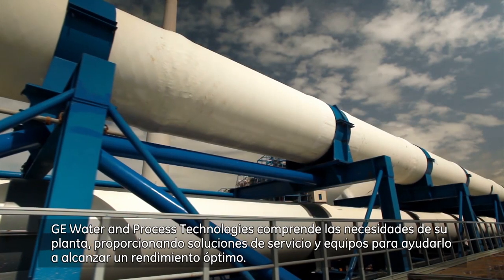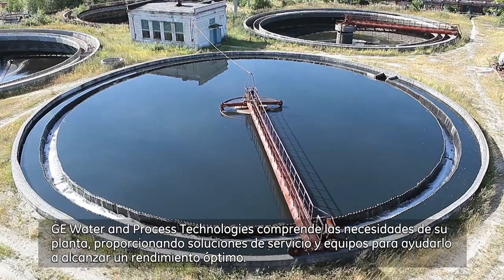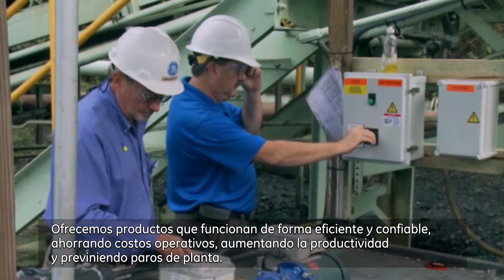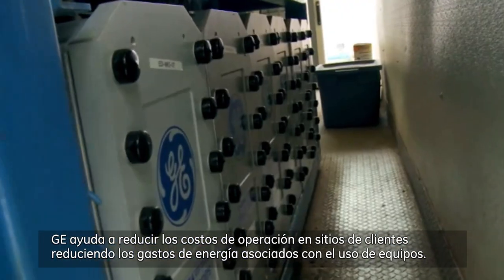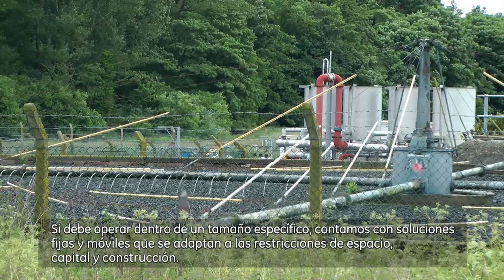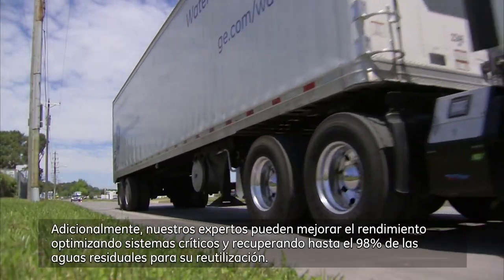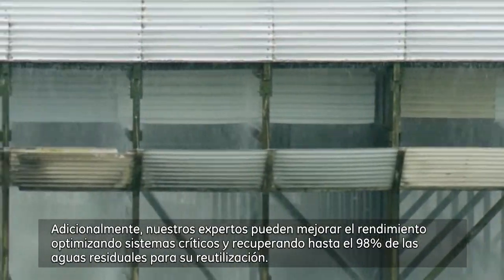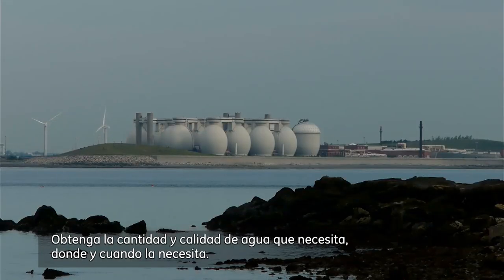Tratamiento del agua - GE Latinoamérica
GE cuenta tanto con el equipo como con los servicios para ayudarle a alcanzar todo esto y más. Desde soluciones móviles de agua para uso temporal yo más permanente, químicos, equipo y tecnología, GE puede incluso ayudarle a recuperar el 98% de las aguas residuales para su reutilización.

GE trabaja en cosas que son importantes. Las mejores personas junto con la mejor tecnología, están asumiendo los desafíos más difíciles para encontrar soluciones en temas de energía, salud, hogar, transporte y finanzas. Así mismo construir, impulsar, mover y cuidar la salud del mundo. GE no sólo trabaja imaginando sino haciendo.